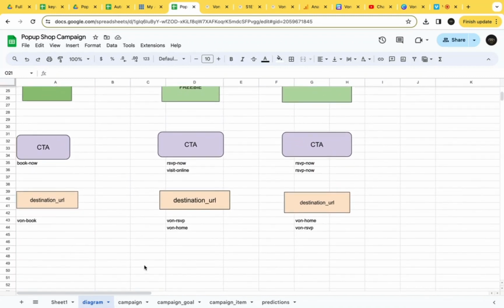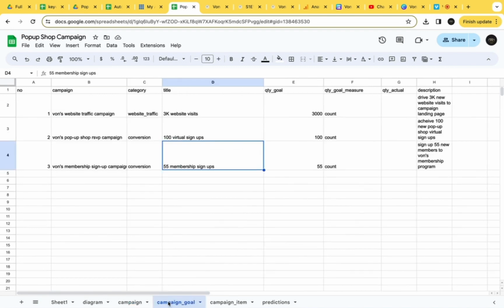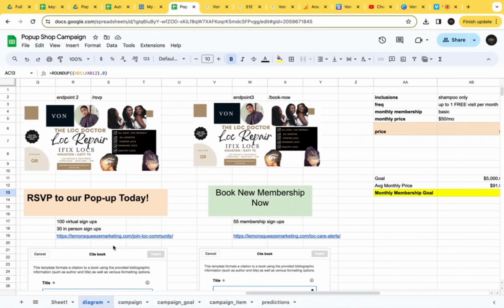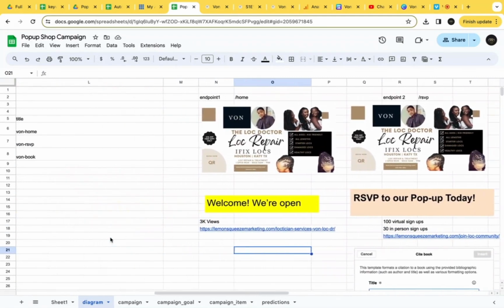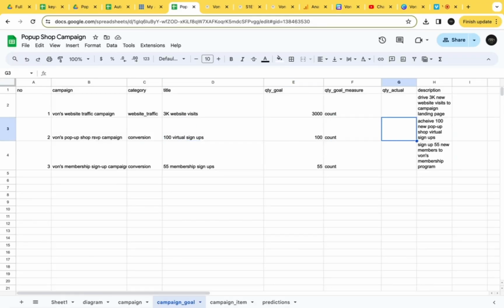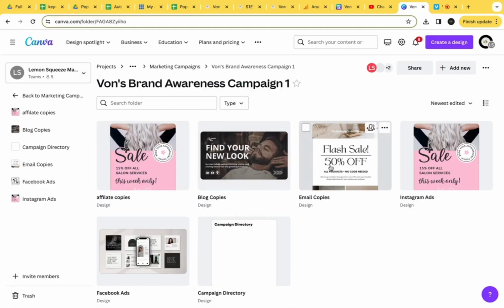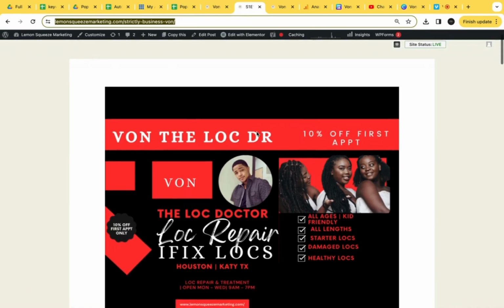📣 Unleash the Power of Marketing Campaigns with Lemon Squeeze Marketing: Von The Loc Dr Case Study 🍋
📣 Explore the world of marketing campaigns with Lemon Squeeze Marketing!

Join us as we dissect our successful collaboration with Von The Loc Dr (@VonTheLocDr ) MarketingCampaigns LemonSqueezeMarketing VonTheLocDr SubscribeNow 🍋💥

🚀 Ready to supercharge your marketing efforts? Dive into this exclusive case study featuring our client, Von The Loc Dr, and discover how Lemon Squeeze Marketing (LMS) helped elevate their brand through impactful marketing campaigns. 🍋💼

In this engaging video, we'll unveil the strategies and tactics deployed by LMS to drive awareness, engagement, and conversions for Von The Loc Dr's business. From targeted social media campaigns to compelling email marketing sequences, witness the behind-the-scenes magic that propelled Von The Loc Dr to new heights of success. 💫📈

Learn firsthand from our team of experts as they break down the key components of a successful marketing campaign and share actionable tips to optimize your own marketing endeavors. Whether you're a small business owner or a seasoned entrepreneur, LMS is here to empower you with the tools and strategies you need to thrive in today's competitive landscape. 🌟🔥

Don't miss out on this opportunity to unlock the secrets of effective marketing campaigns! 🍋📣